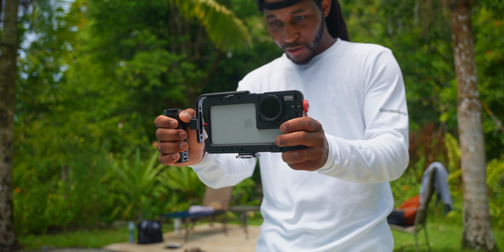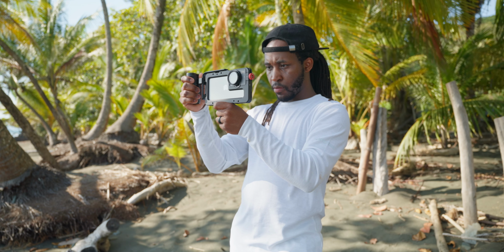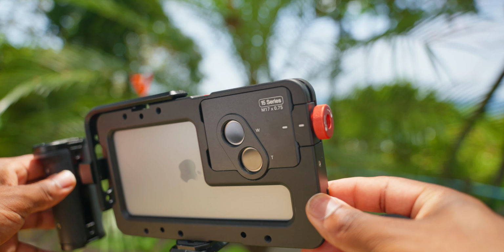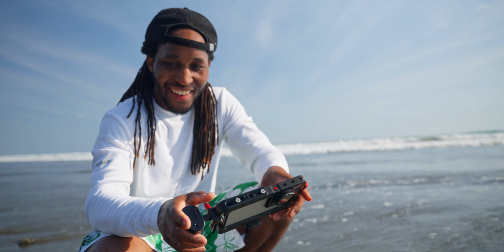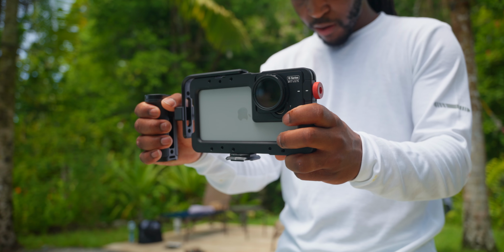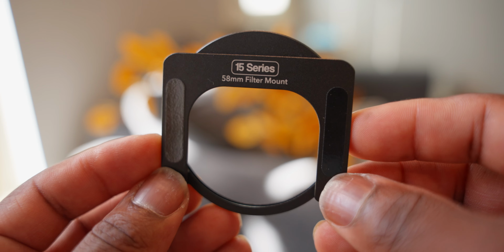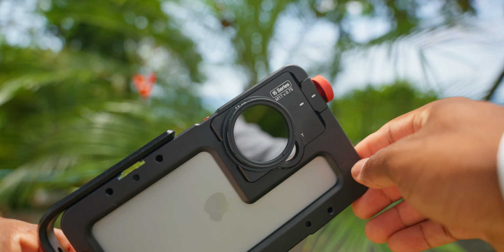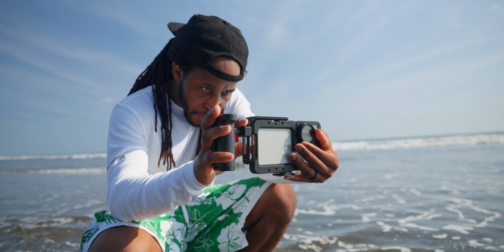Beast Grip iPhone 15 Pro Max Cage Review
This has definitely been my favorite iPhone 15 Pro Max Rig so far in 2024!

For insights into the equipment employed in the production of this video, please refer to the gear used to film this episode